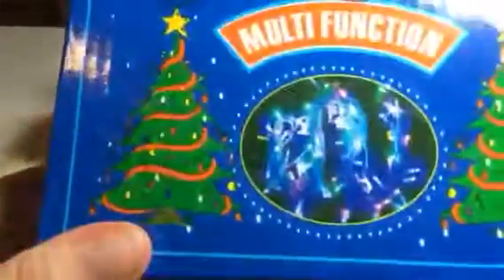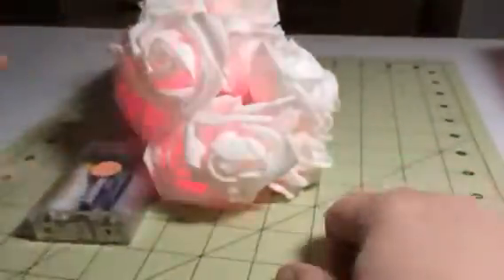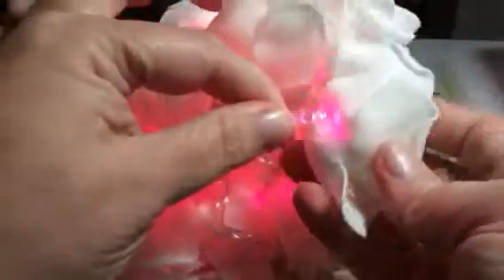Forcate Rose LED Light Strand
I just got these rose LED Lights from Forcate. You get 20 rose lights. They are a simple pink LED light that is installed inside of a foam white rose flower. The lights are great, you can set them to blink or be solid. Great LED lights so they are nice and bright and even shine right through the foam on the flowers to give them a really pretty look. The light strand is powered by three AA batteries (not included). My only negative on this is that the flowers are not very high quality. They are a very basic foam and are curling up around the edges, they don't look very nice close up, from a distance they look fine when lit. I only marked it down one star because even though they are not the best quality they still work great and from a distance they look fine. I guess it would depend on what you are wanting to use them for. I'm just using them for a small decoration project I have coming up and the quality if fine for the price and the project. I received this item complimentary or at a reduced price for my honest review. However, I only recommend products I truly love and use to my readers.